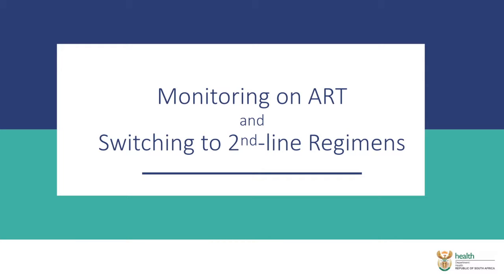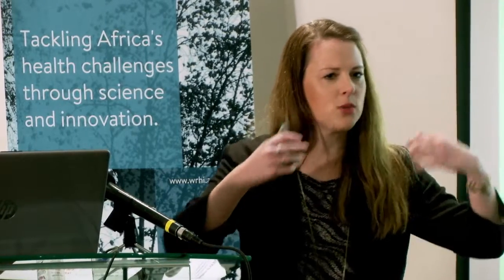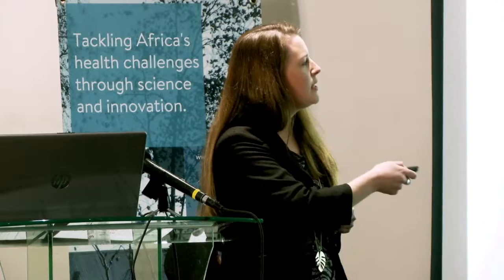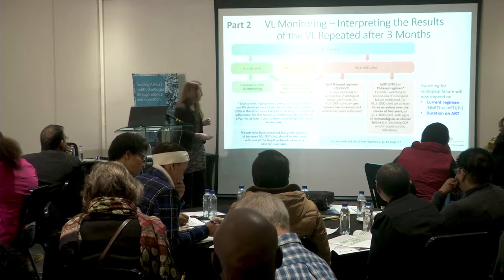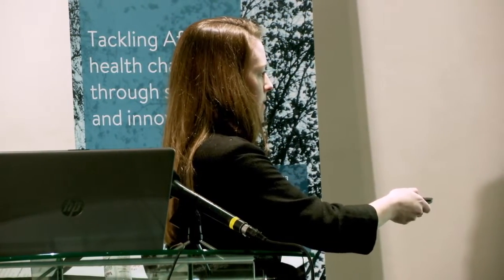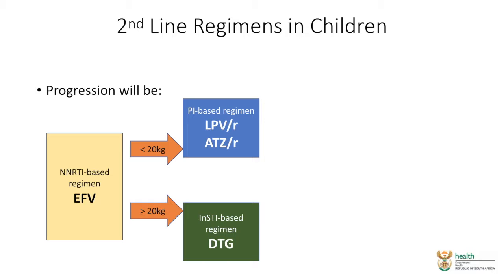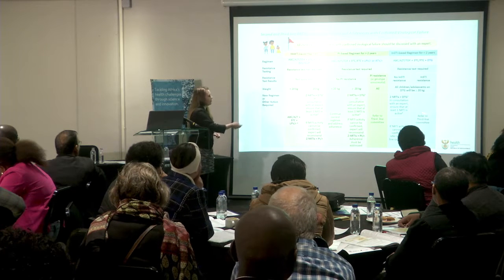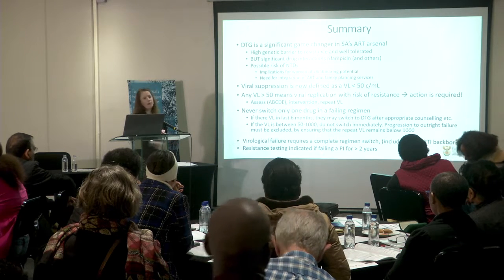Day 1 DTG part 3 Dr Turner